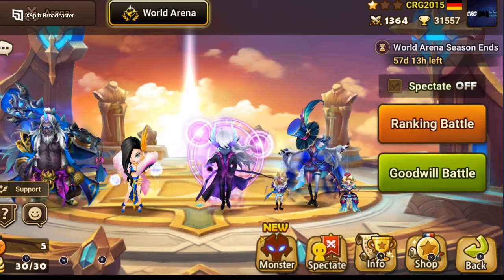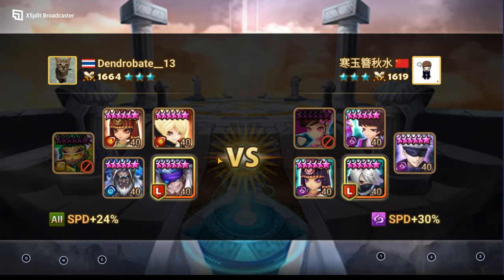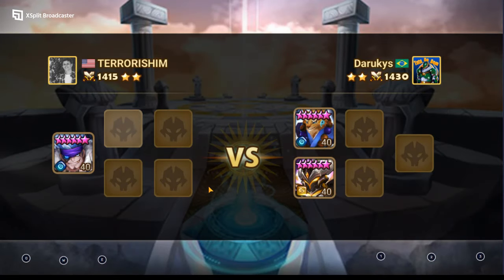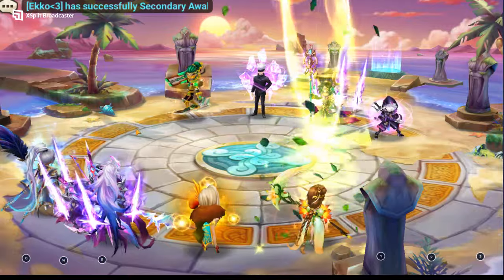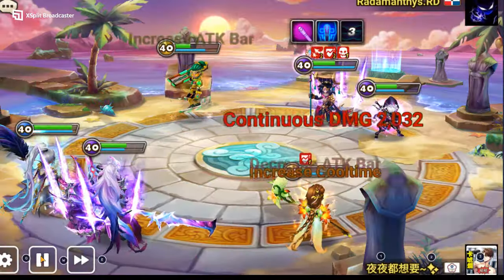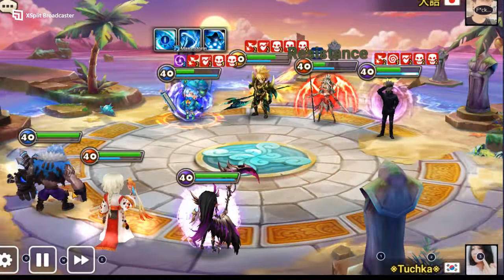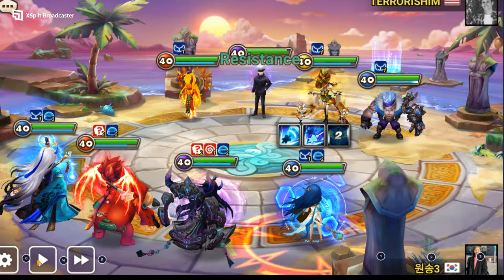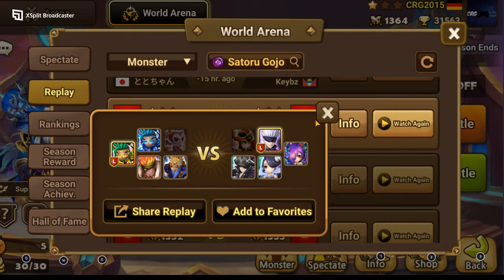Rating Dark Gojo RTA World Arena Summoners War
hi, Everybody